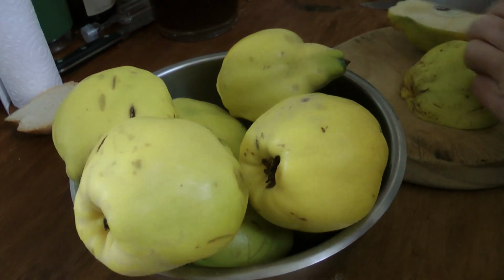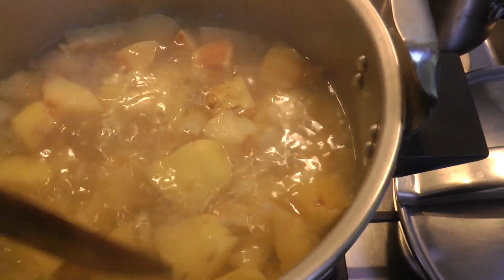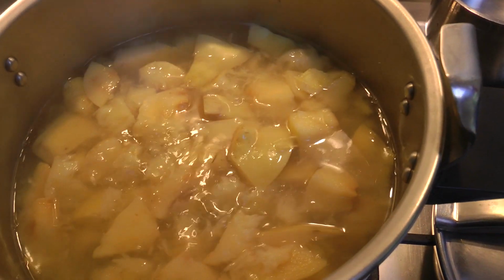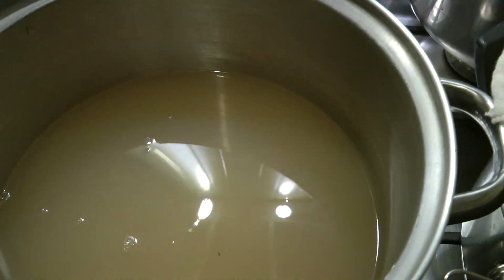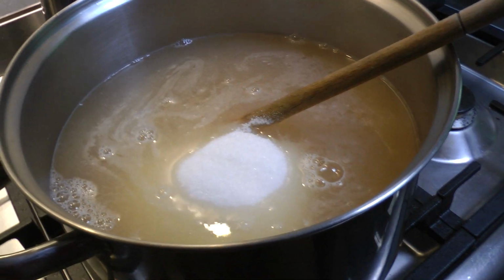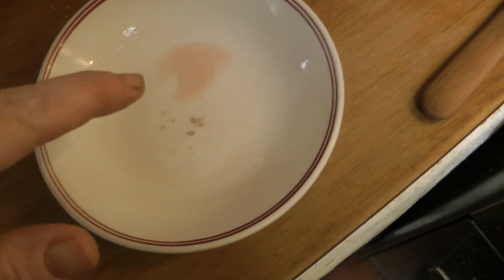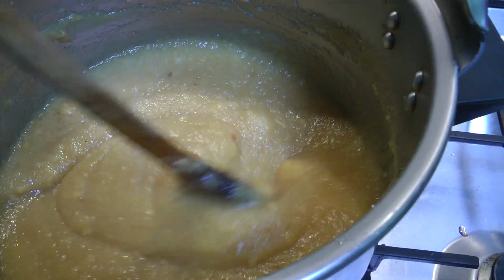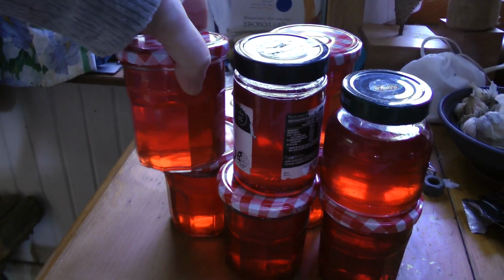Day 8 Shona makes quince jelly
Shona spends the entire day making quince jelly and paste...